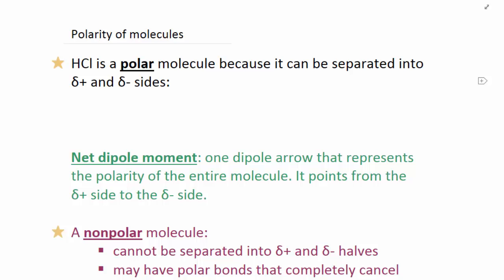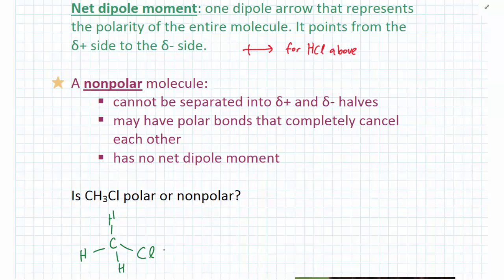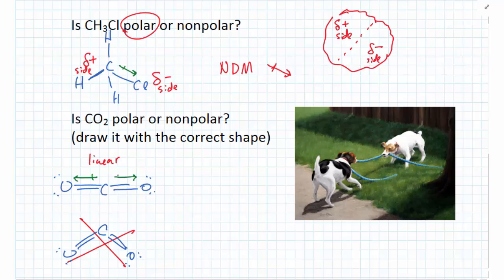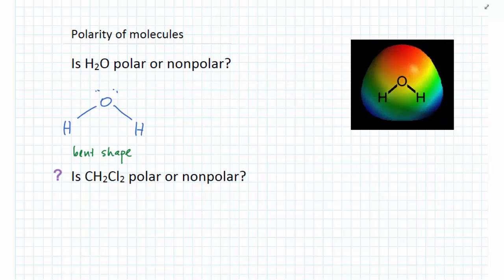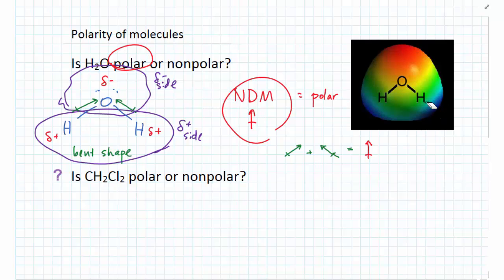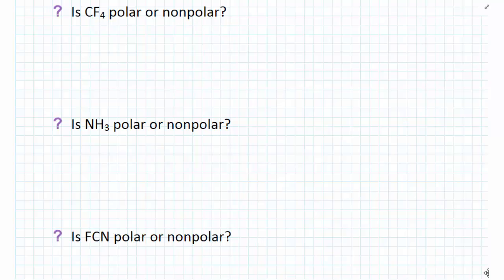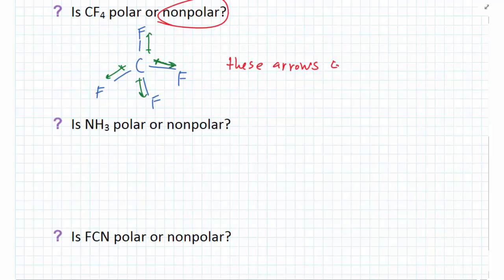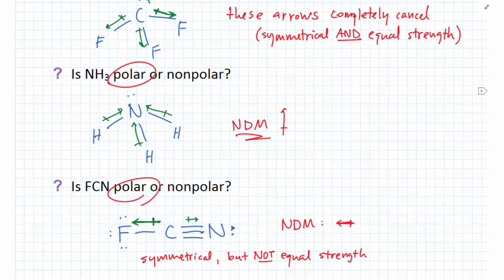1020 Ch 10b.3 - Polarity